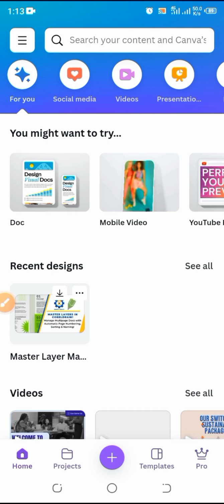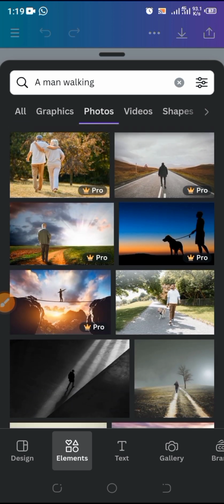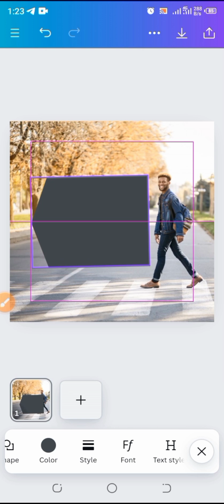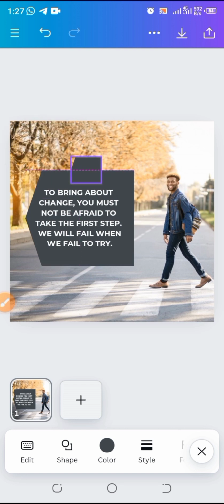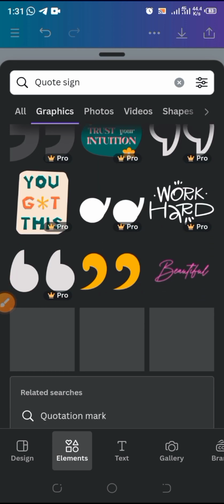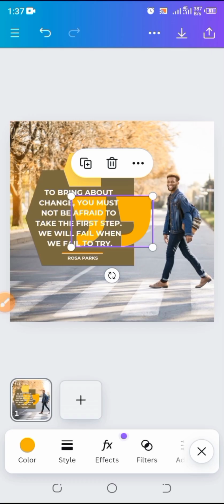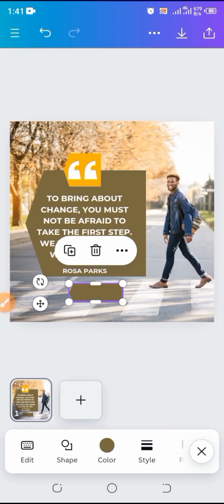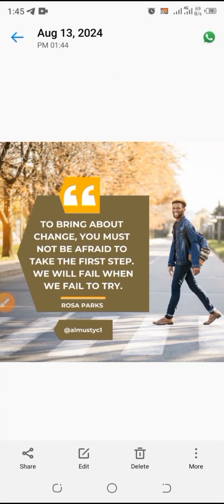SOCIAL MEDIA QUOTE DESIGN IN CANVA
Learn how to create stunning social media quote designs in Canva! In this tutorial, we'll show you how to design eye-catching quotes for Instagram, Facebook, Twitter, and more using Canva's intuitive tools and features. Perfect for marketers, bloggers, and small business owners who want to elevate their social media content without needing extensive design experience. Follow along and discover how to:

- Choose the perfect fonts and colors for your quote
- Add beautiful backgrounds and textures
- Customize your design for different social media platforms
- Download and share your design instantly

No design skills needed! Canva makes it easy to create professional-looking quote designs in minutes. Watch now and start creating your own social media quote designs today!

Use the link below to obtain my "CorelDRAW Comprehensive Course for Graphic Design" with over 70 recorded lessons.

Design Theory/Foundation